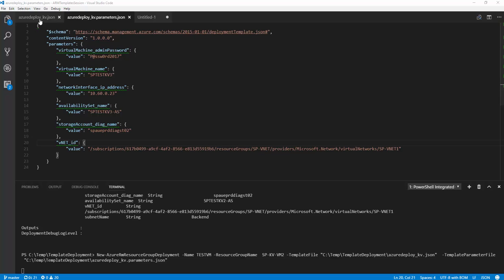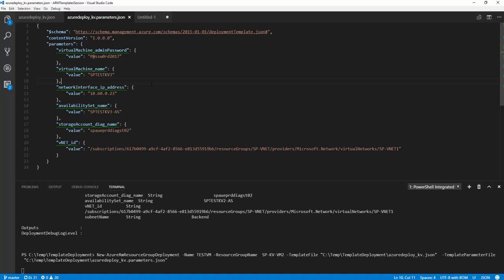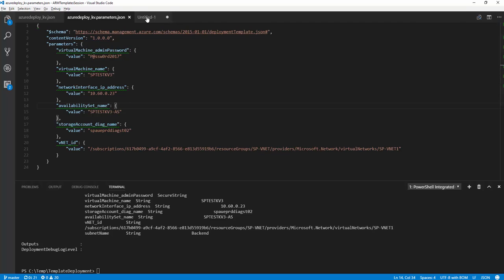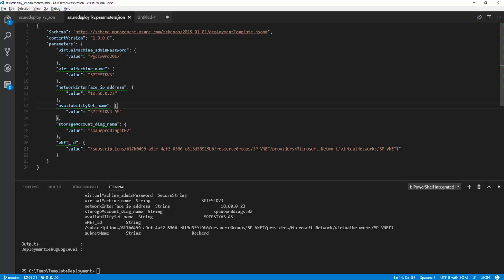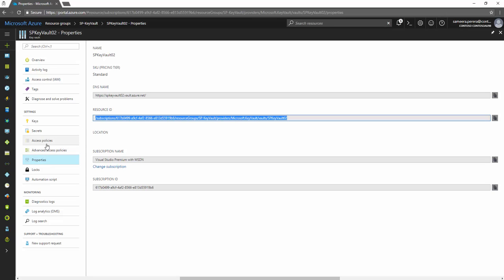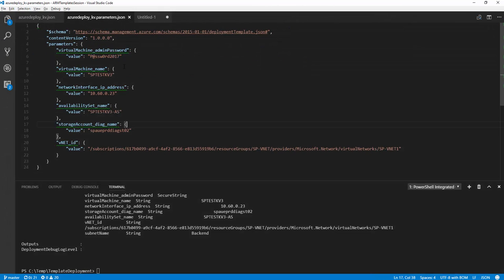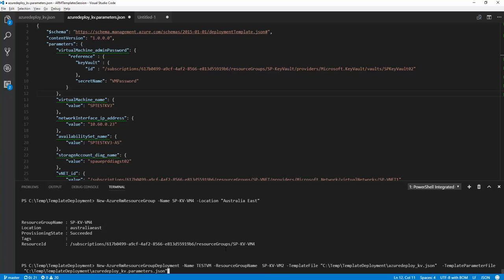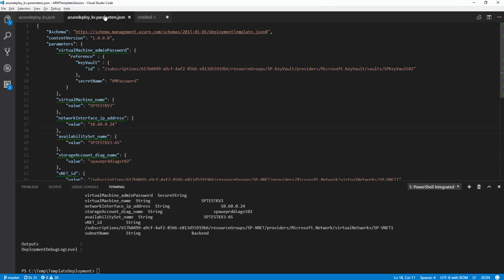Manage ARM Template Passwords in Azure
This video shows how you can use Azure Key Vault to store your password securely and use it along with the ARM templates to securely deploy solutions.